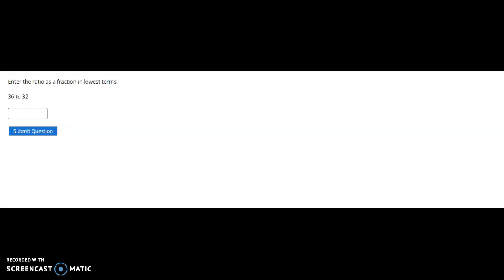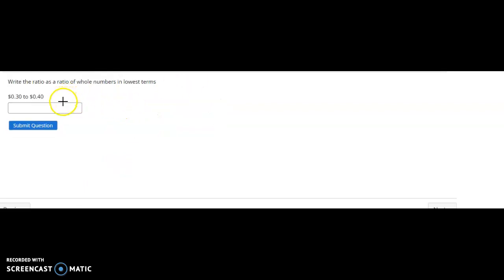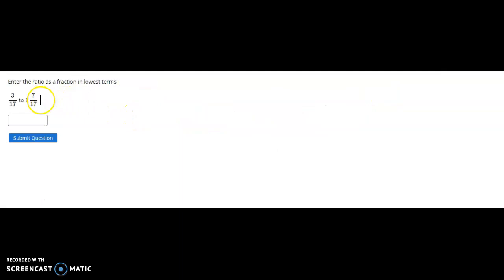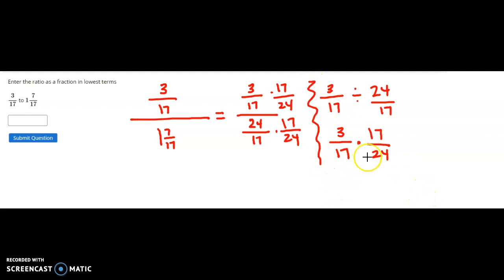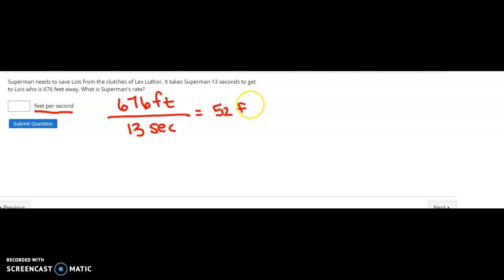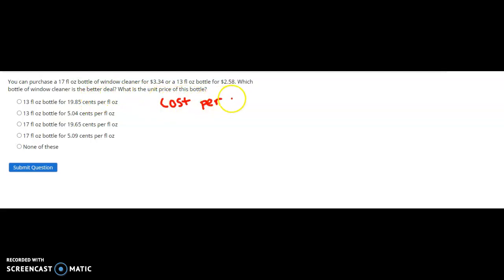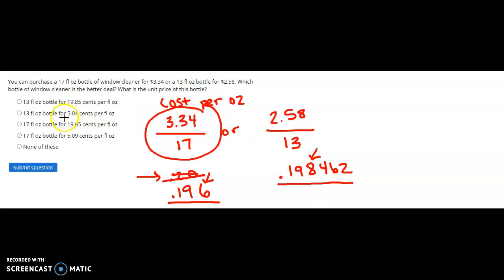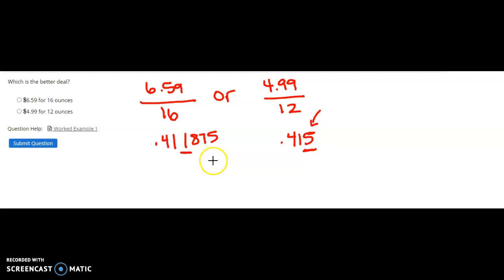Setting up and Simplifying Ratios